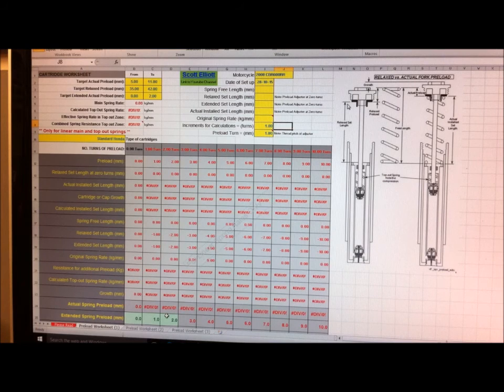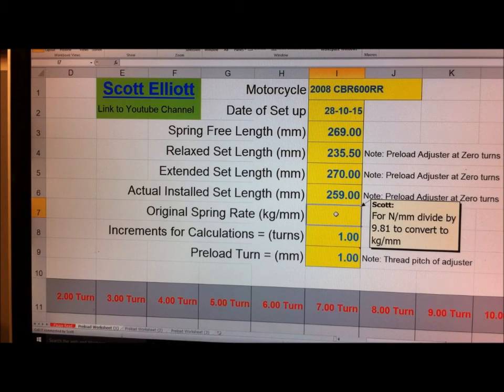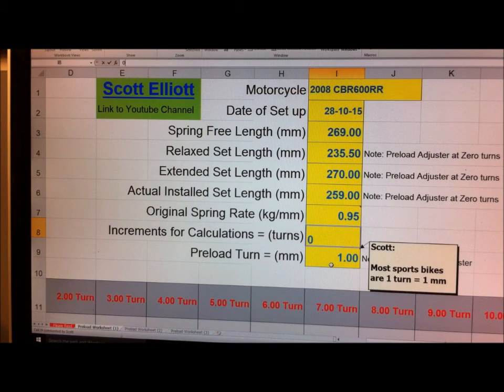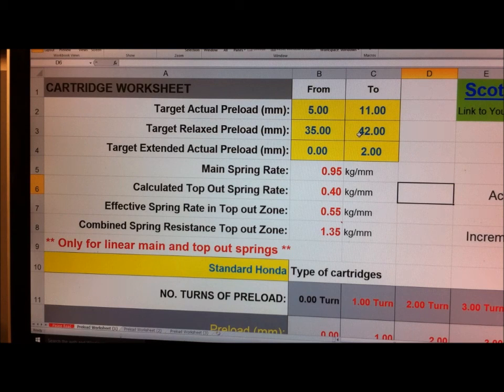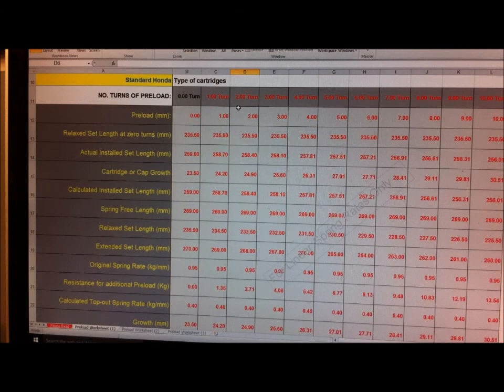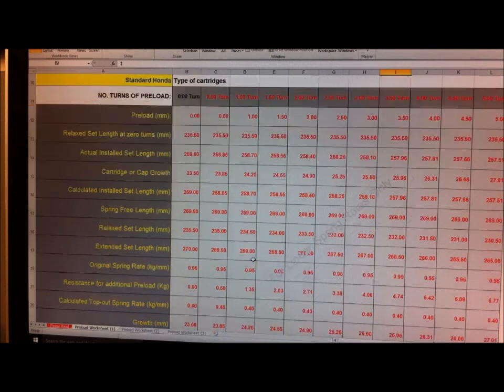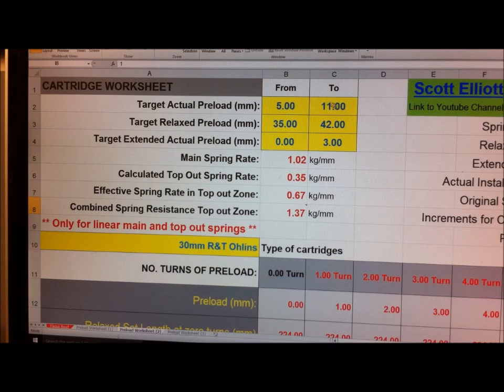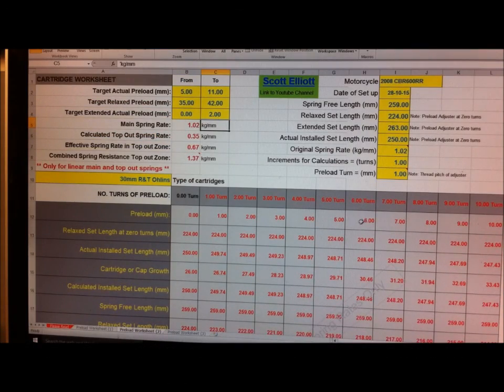Part 2 Motorcycle Cartridge Fork Setting Up Sports Bikes with Top out Springs Rider Sag Preload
Part 2: How I set up the main spring in my motorcycle cartridge forks.